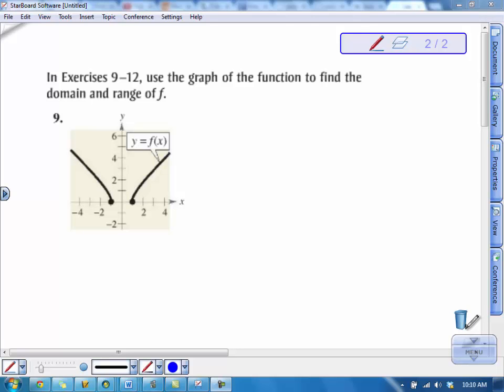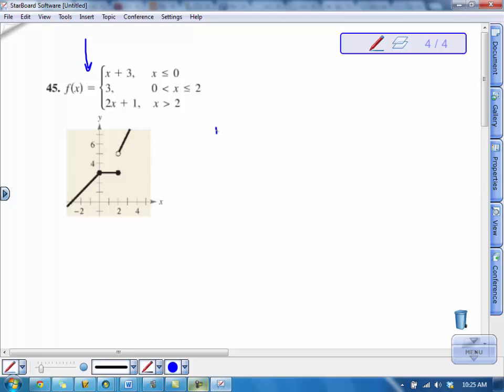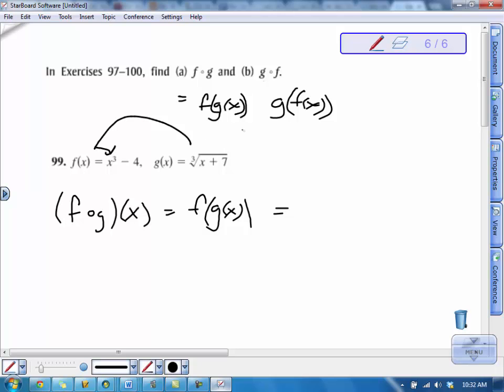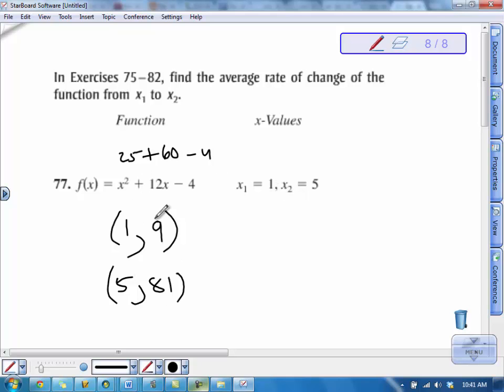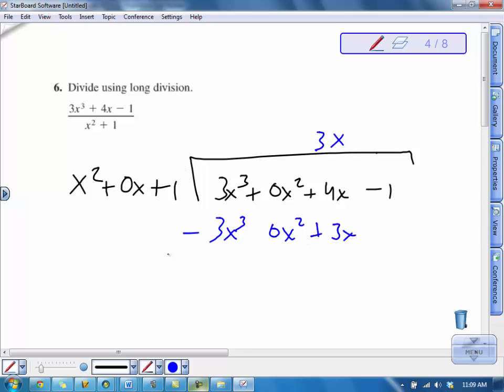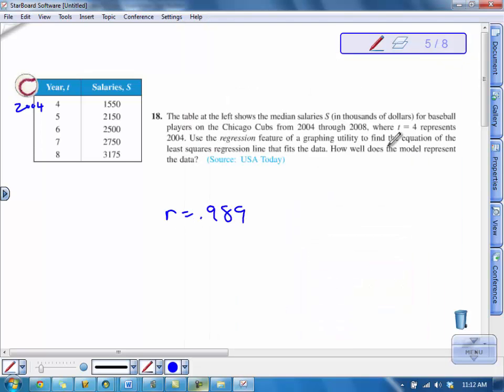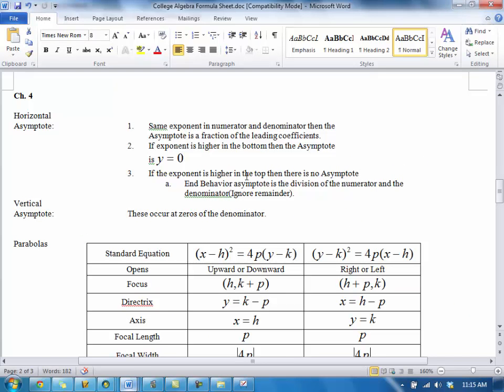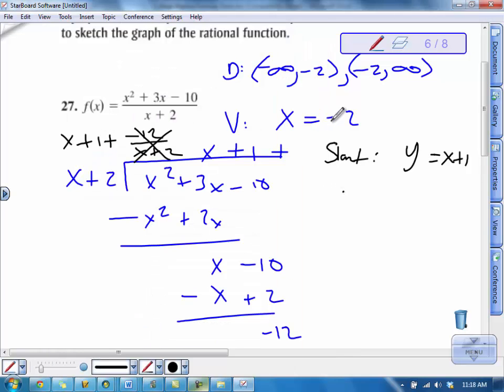Col. Alg. Sem 1 Exam Review 2